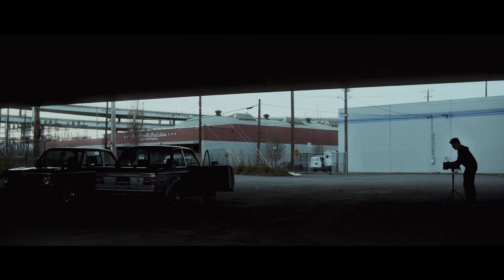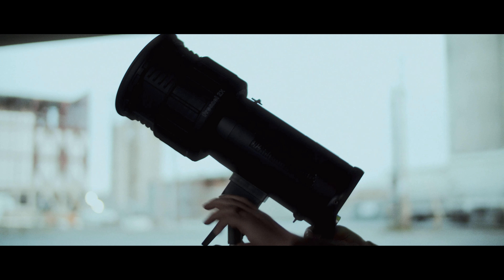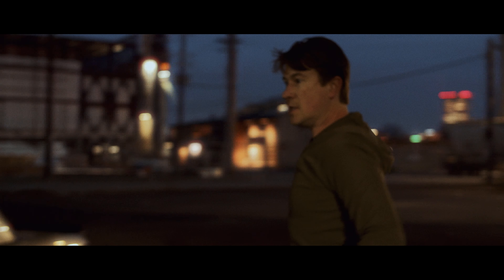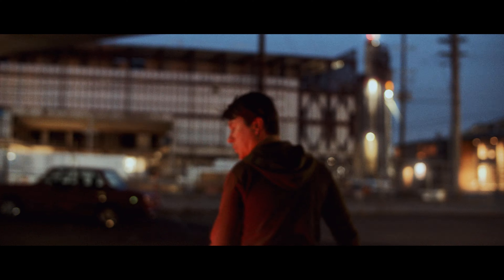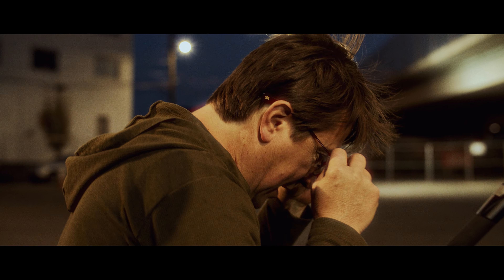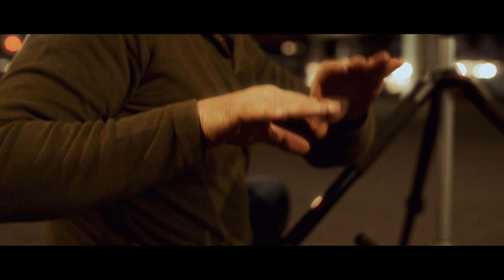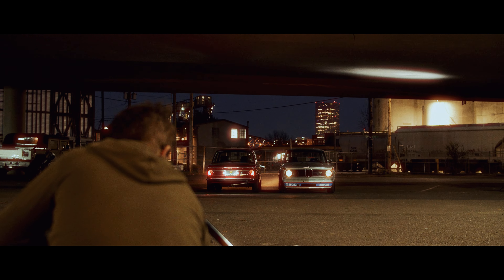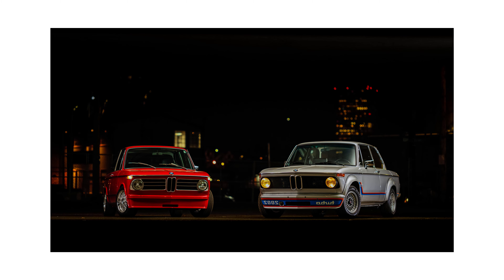Fully Restored BMW 2002 Turbo Photoshoot | THE IMAGE ENGINE | Hasselblad 907x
EPISODE 2!

This month's installment of the behind the scenes vlog I take you with me photographing two beautiful BMW 2002's. I use my very favourite camera, the Hasselblad 907x, along with an HC 150 lens with the Hasselblad adapter and multiple strobes.